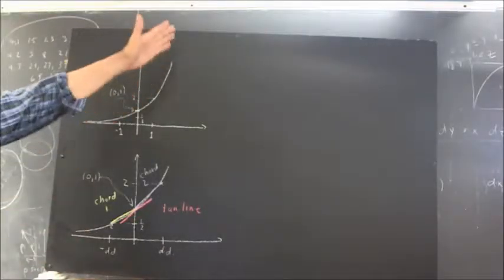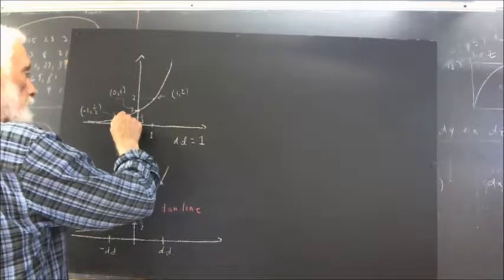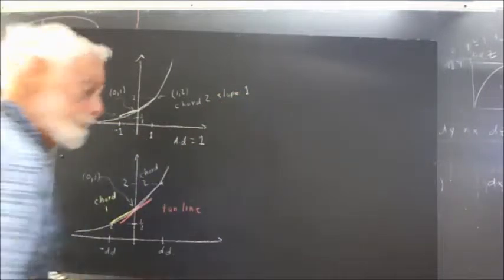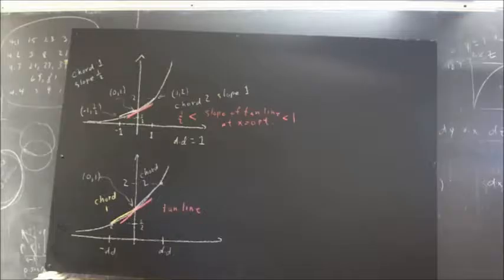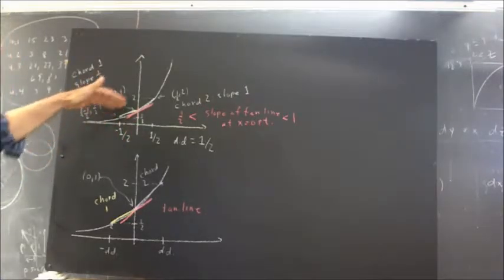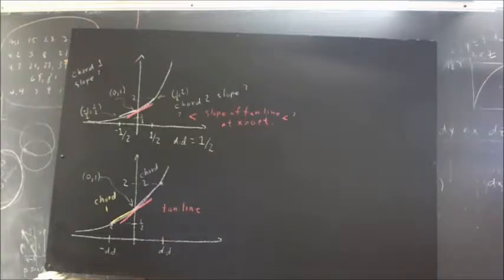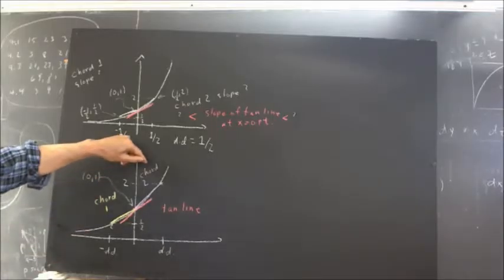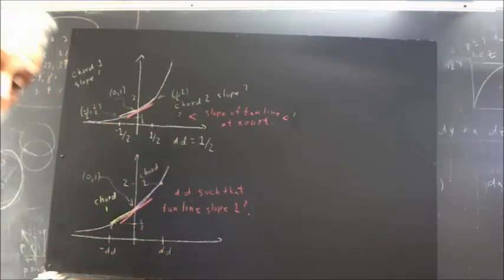dag big deal number for exponential graph doub displ s t slope at y int 1 is 1 chords tan line and